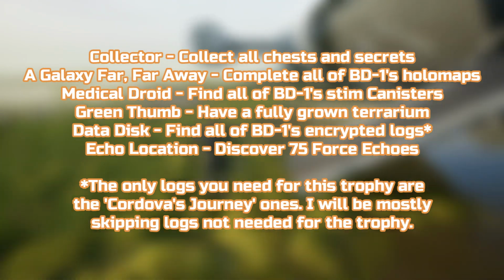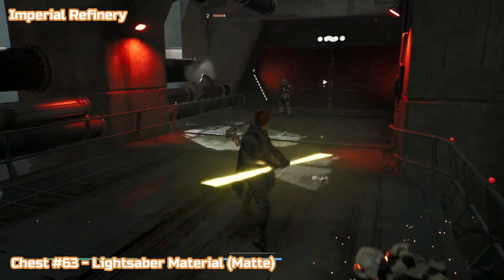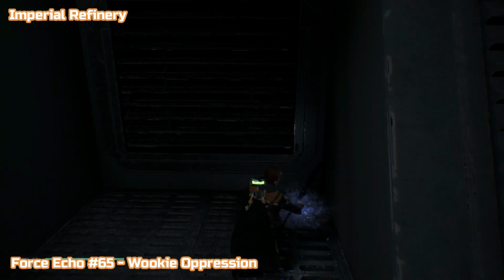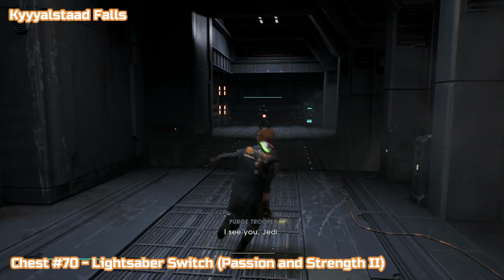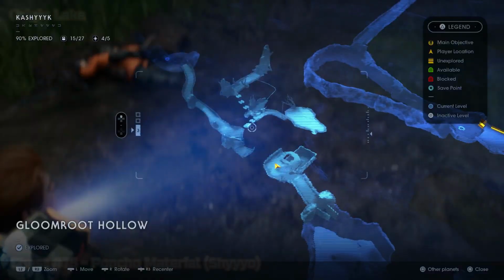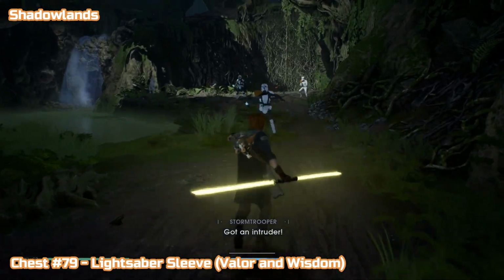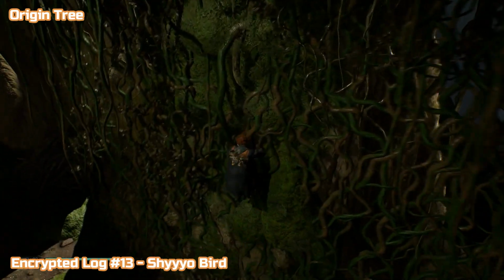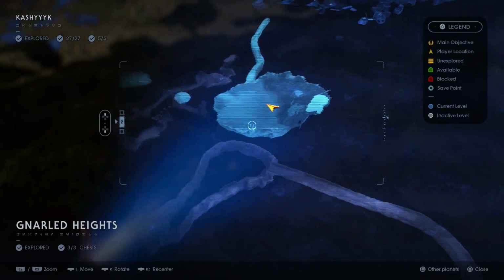Kashyyyk 100% Explored & All Collectibles - Star Wars Jedi: Fallen Order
Collector - Collect all chests and secrets
A Galaxy Far, Far Away - Complete all of BD-1’s holomaps
Medical Droid - Find all of BD-1’s stim canisters
Green Thumb - Have a fully grown terrarium
Data Disk - Find all of BD-1’s encrypted logs
Echo Location - Discover 75 Force Echoes

01:17 - Cargo Pad

Force Echo #59 - Partisan Helmet
Chest #60 - Poncho Material (Rainforest)
Chest #61 - BD-1 Skin (Sundari Dawn)

02:18 - Forest Trench

Force Echo #60 - Patrol Station (Force Essence) & Secret #21
Force Echo #61 - Saw's Ambush

04:12 - Imperial Refinery

Force Echo #62 - Wookies in Hiding
Chest #62 - Emitter (Passion and Strength)
Chest #63 - Lightsaber Material (Matte)
Chest #64 - BD-1 Skin (Stygeon Prime)
Force Echo #63 - Wyyyschokk Attack (Force Essence) & Secret #22
Chest #65 - Poncho Material (Commando)
Chest #66 - Lightsaber Material (Doonium)
Terrarium Seed #6 - Bonshyyyr
Force Echo #64 - Poisoned Wookie
Hidden Area & Slice: Security Droid Upgrade
Force Echo #65 - Wookie Oppression
Chest #67 - Mantis Paint Job (Bounty Hunter)
Force Echo #66 - Wookie Revenge (Force Essence) & Secret #23
Force Echo #67 - Slave Collar

15:14 - Overgrown Pass

Chest #68 - Lightsaber Switch (Passion and Strength)
Force Echo #68 - Refinery Expansion (Life Essence) & Secret #24
Force Echo #69 - Wookie Witness

17:54 - Kyyyalstaad Falls

Chest #69 - Lightsaber Sleeve (Passion and Strength II)
Chest #70 - Lightsaber Switch (Passion and Strength II)
Hidden Area

20:13 - Kyyyalstaad Basin

Chest #71 - Lightsaber Switch (Peace and Justice)
Chest #72 - Lightsaber Sleeve (Passion and Strength)
Chest #73 - Lightsaber Material (Crodium)
Chest #74 - Poncho Material (The Guardian)
Force Echo #70 - Partisan Retreat

22:42 - Gloomroot Hollow

Force Echo #71 - Breaking Point
Terrarium Seed #7 - Milk Grass
Force Echo #72 - Sacred Shadowlands
Force Echo #73 - Insurgent Activity

24:53 - Origin Lake

Chest #75 - Poncho Material (Shyyyo)
Chest #76 - Lightsaber Material (Peace and Justice II)
Chest #77 - Lightsaber Material (Electrum-Plated)
Force Echo #74 - Wookie Mourning Ritual
Chest #78 - Lightsaber Material (Duralium)
Force Echo #75 - Spiritual Connection
Force Echo #76 - Rescue
Stim Canister #7 & Secret #25

29:23 - Shadowlands

Chest #79 - Lightsaber Sleeve (Valor and Wisdom)
Force Echo #77 - Imperial Trackers
Chest #80 - Emitter (Peace and Justice)

32:20 - Deserted Village

Chest #81 - Poncho Material (Recon)

33:27 - Origin Tree

Chest #82 - Lightsaber Material (Bronzium)
Force Echo #78 - Sacred Tree
Terrarium Seed #8 - Mushbloom
Chest #83 - Poncho Material (Rover)
Force Echo #79 - Kashyyyk Wildlife
Encrypted Log #13 - Shyyyo Bird
Force Echo #80 - Tarfful and Cordova

38:28 - Gnarled Heights

Chest #84 - Poncho Material (Free Kashyyyk)
Force Echo #81 - Wookiee Right of Passage
Chest #85 - Outfit Material (Pilot)
Force Echo #82 - The Last Shyyyo Bird
Chest #86 - Mantis Paint Job (Perihelion)
Encrypted Log #14 - Origin Tree